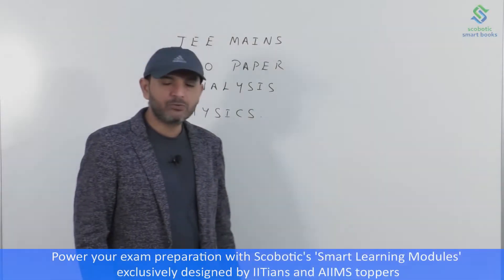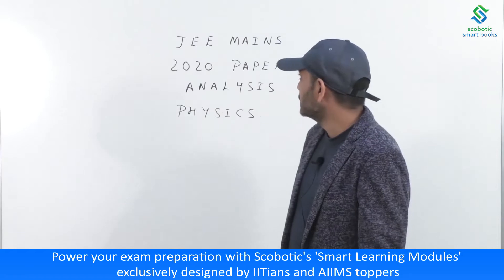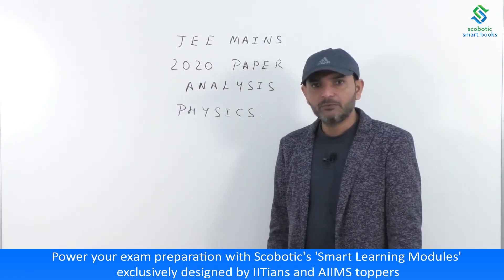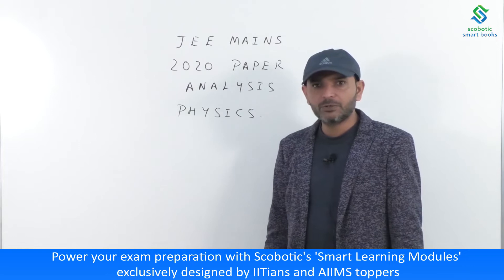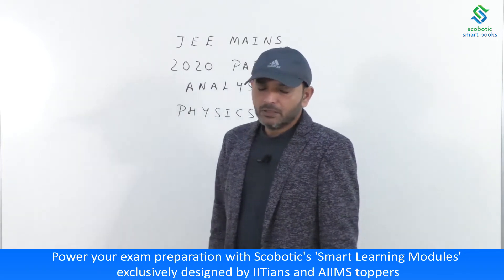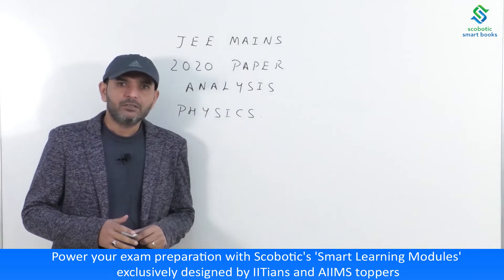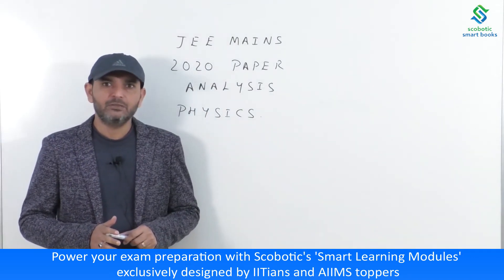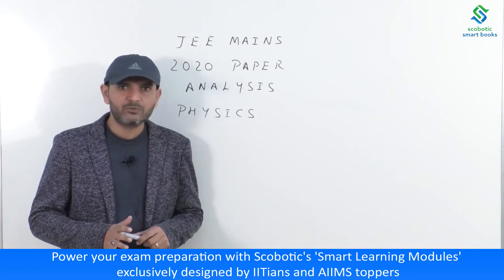JEE Main Analysis - January 2020 | Physics | Navneet Sir | Expert Opinion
JEE Main 2020 - Analysis of Physics questions that came in 12 exams conducted in January'20. The expert analysis is done by Navneet Sir, Head of Department for Physics. JEE Main exam is conducted twice an year, once during January and once in April. Best of the two scores is considered if a student sits in both attempts.

Scobotic Smart Books are 'Must Have' for every JEE and NEET aspirant. In a highly competitive environment where every student needs to master maximum concepts in limited time, Smart Books provide instant learning solutions to the students.

Students have theory notes, videos, solved examples and practice problems with solutions for all concepts in a chapter.
On top, students get a comprehensive practice section with Chapter tests, Mock exams, Previous year papers and All India exams for complete exam practice.
The 'Preparedness Optimizer' section uses Artificial Intelligence to discover the preparedness of a student in every concept/chapter and also predicts the marks that the student can achieve if he/she sits in the exam on the present day.